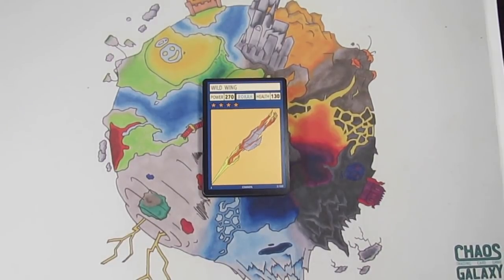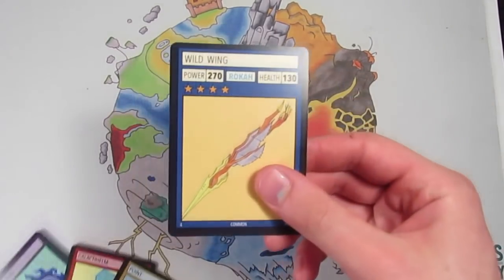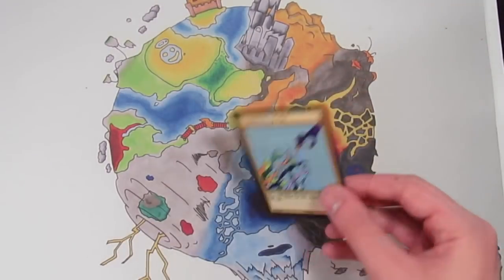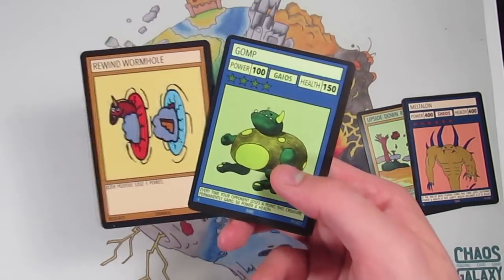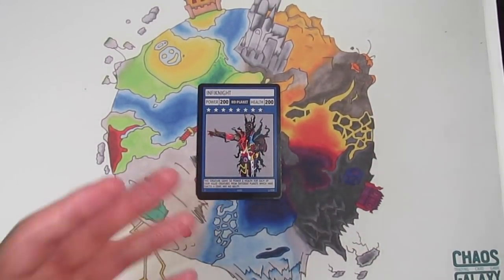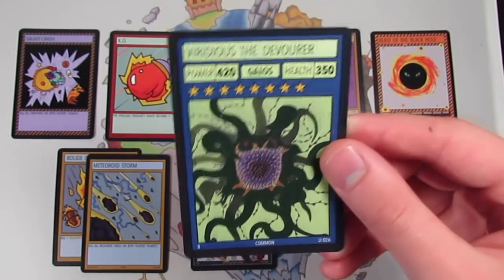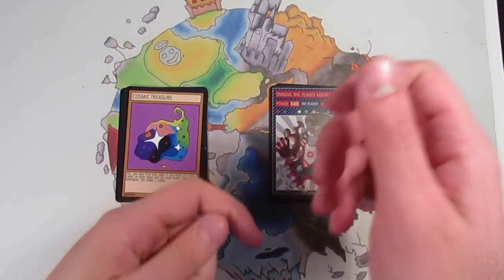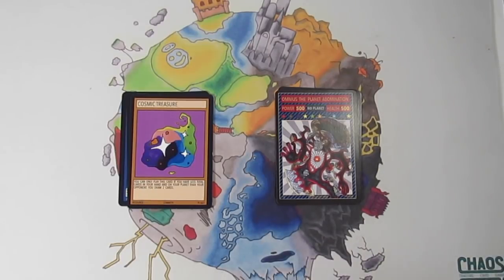How to Build a Good Chaos Galaxy Deck (galaxy)